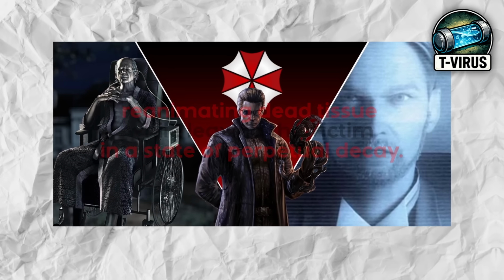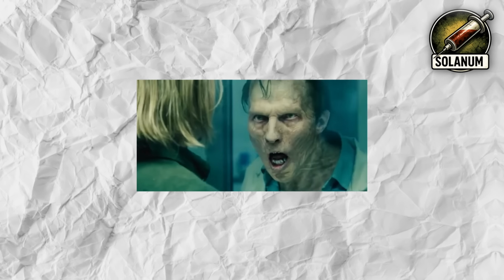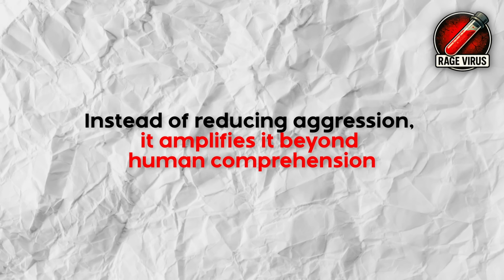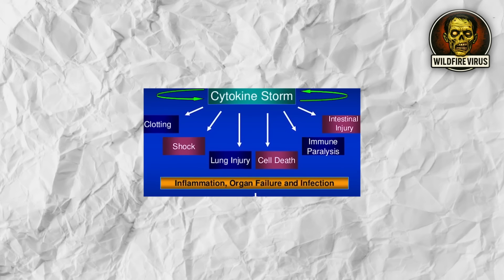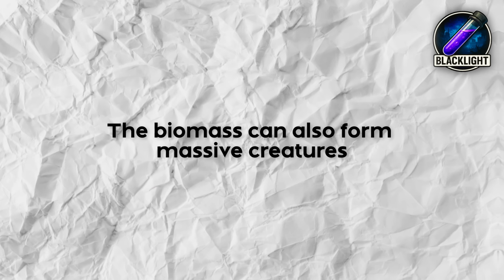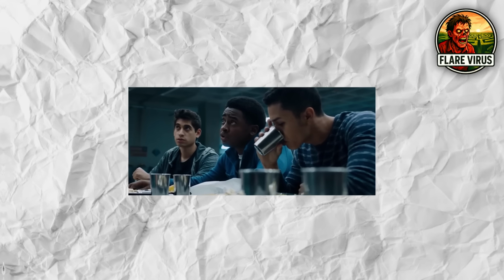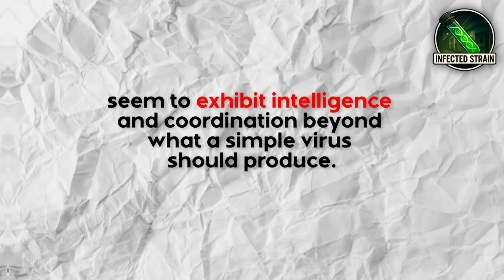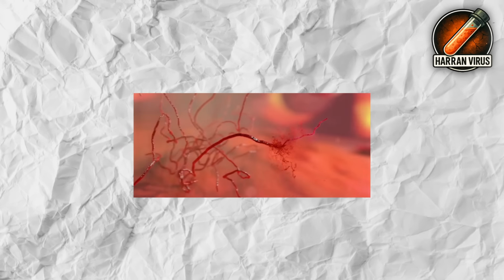Every Zombie Virus Outbreak Explained in 20 Minutes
Zombie Viruses Covered in this video:

T-Virus - From the Resident Evil franchise, this Umbrella Corporation creation causes rapid mutation and reanimation of the dead.

Solanum - Featured in Max Brooks' "World War Z" and "The Zombie Survival Guide," this virus spreads through bites and creates slow-moving but persistent zombies.

Rage Virus - From "28 Days Later" and "28 Weeks Later," this virus causes extreme aggression in infected hosts who remain technically alive but exhibit zombie-like behavior.

Wildfire Virus - From "The Walking Dead" universe, this dormant virus reanimates the dead after death from any cause, not just bites.

Blacklight Virus - From the "Prototype" video game series, this viral weapon creates zombie-like infected and allows for extreme biological mutations.

Flare Virus - From "The Maze Runner" series, this sun-flare-induced virus slowly drives people insane and turns them into zombie-like creatures called Cranks.

Infected Strain - From "REC" and "Quarantine," this rabies-like virus spreads through bites and creates extremely aggressive, fast-moving infected in confined spaces.

Harran Virus - From the video game "Dying Light," this outbreak turns the population of Harran city into zombies that become more aggressive and dangerous at night. The virus creates different types of infected, from slow "biters" during the day to fast, deadly "volatiles" after dark.